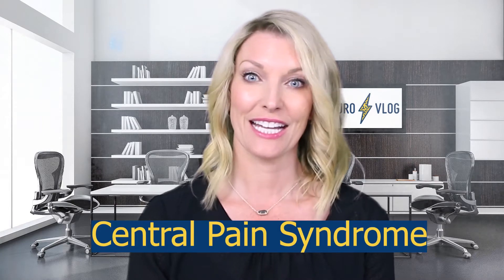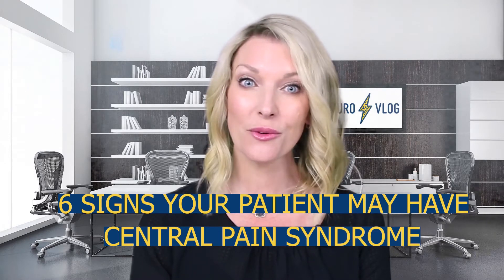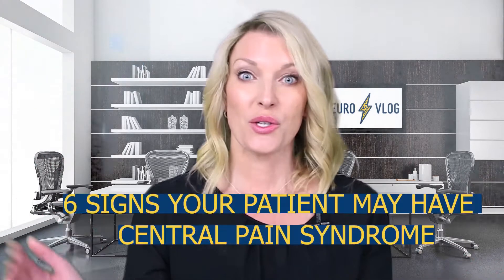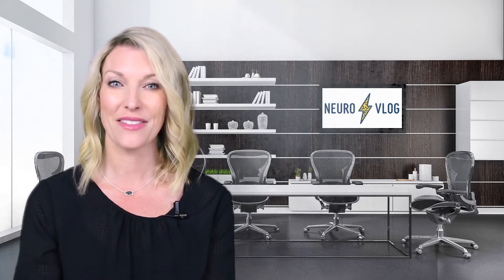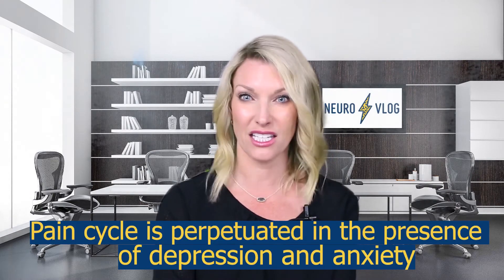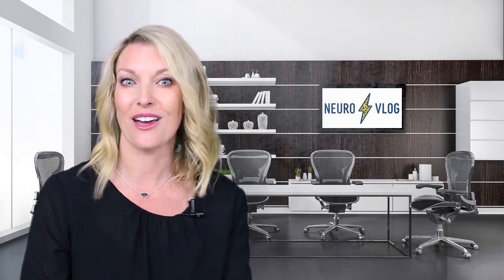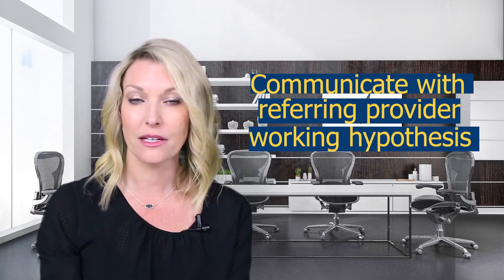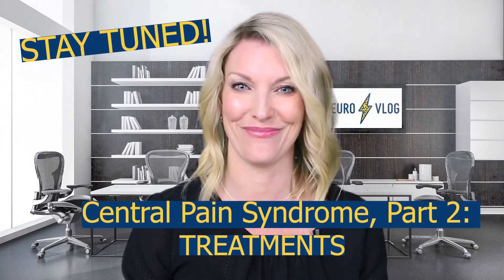Central Pain Syndrome, Part 1: IDENTIFY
This NeuroVlog episode teaches viewers all about Central Pain Syndrome, a vexing pain condition present in many individuals post central nervous system injury.  "Central Pain Syndrome, Part 1: IDENTIFY" will teach you how the syndrome originates and the SIX CLUES that your patient may have Central Pain.